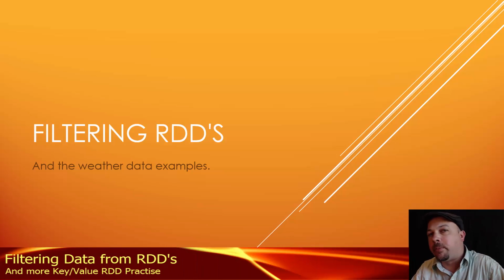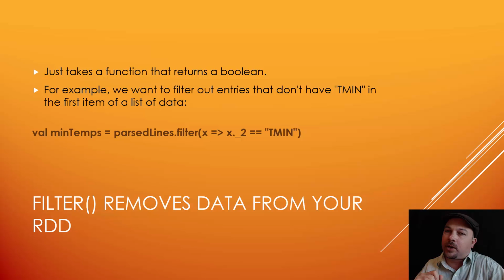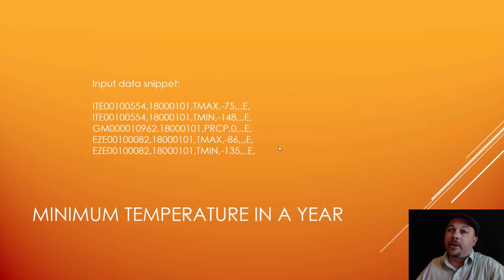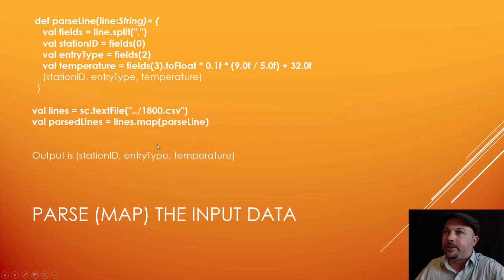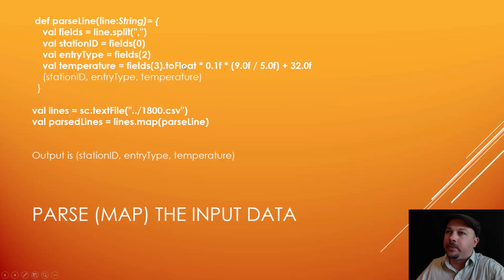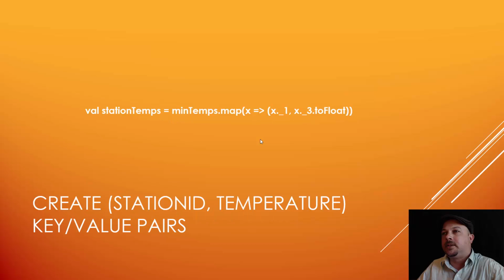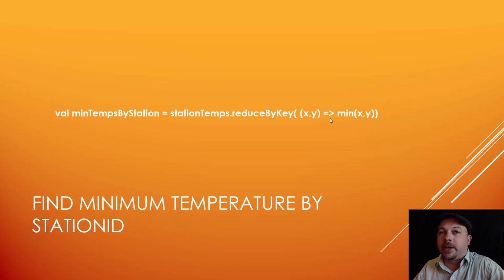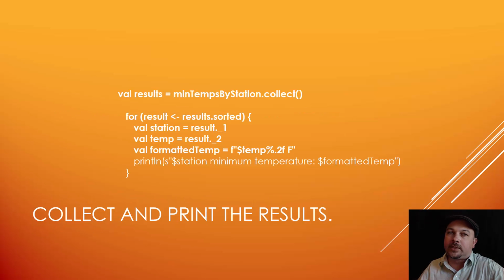14 Filtering RDDs and the Minimum Temperature by Location Example